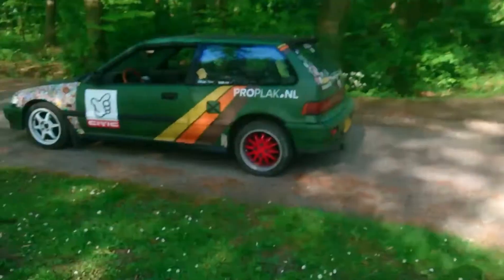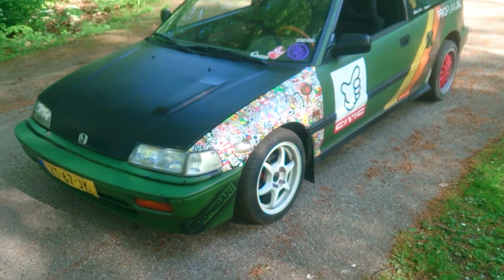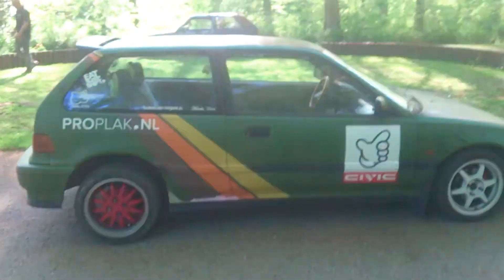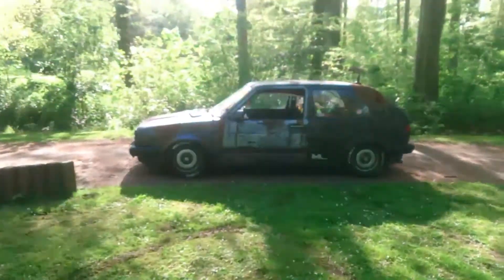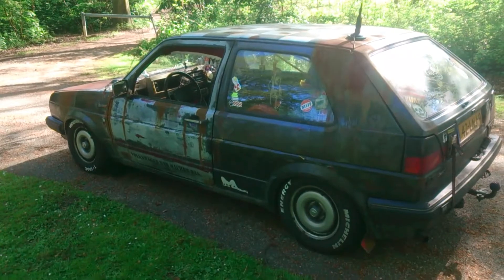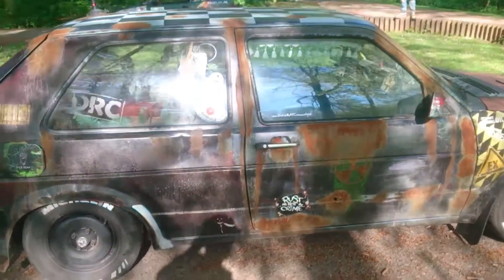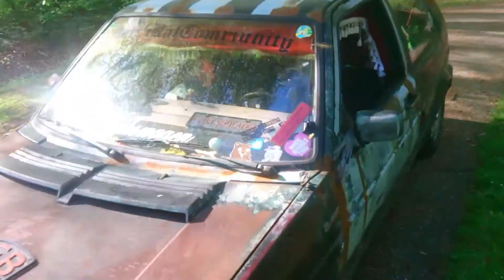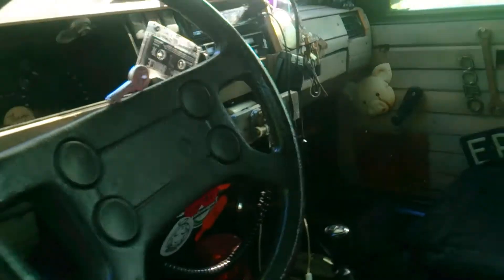My Crap Car. (submission for the unicorn circuit).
I made this video for a segment in the unicorn circuit on YouTube channel mcmtv2. Hoping to get picked offcouse. Enjoy the video.